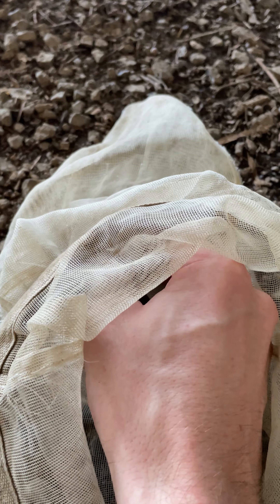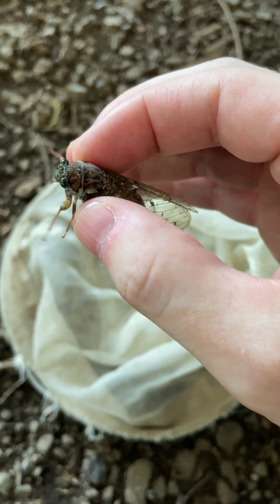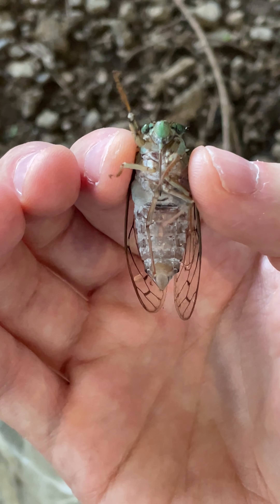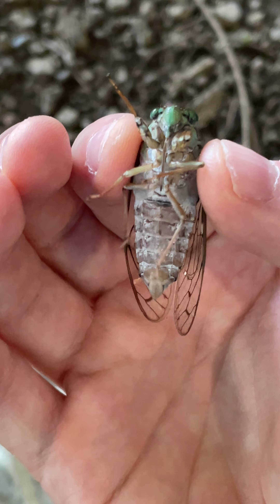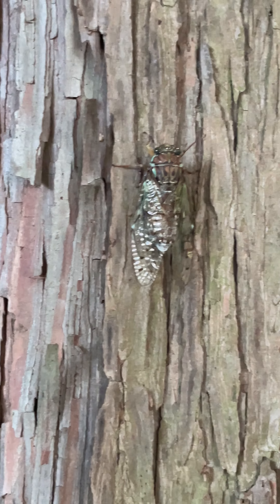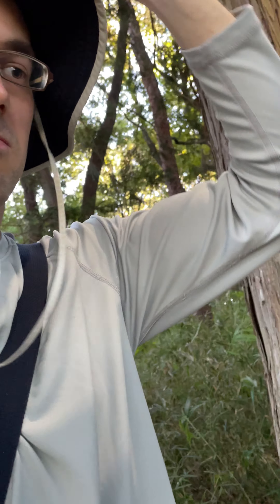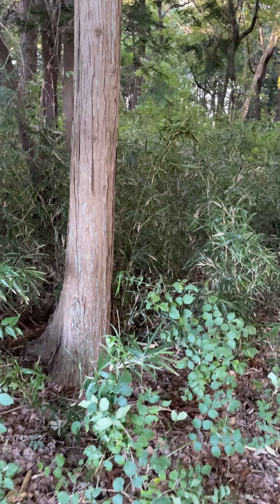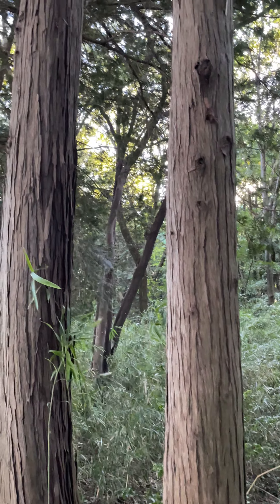Insecta Mundi (昆虫の世界) - Episode 2 - clip 3. Cicadas (セミ).